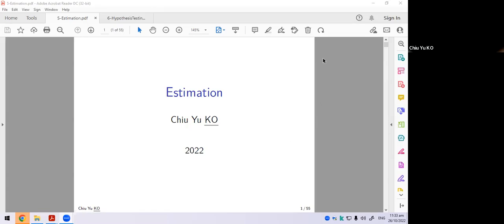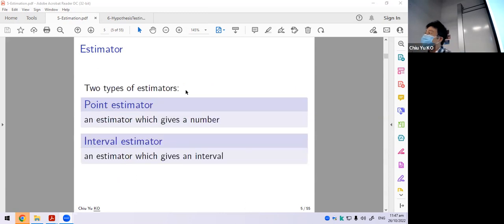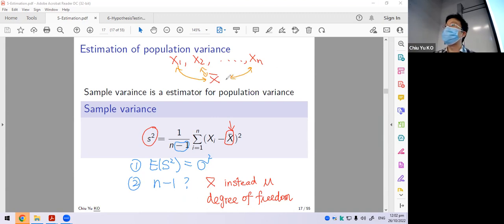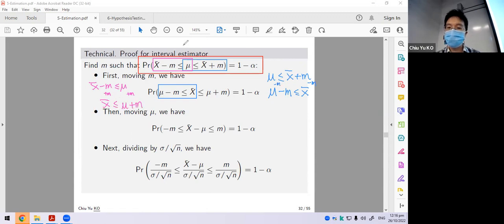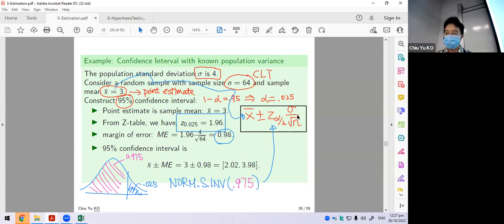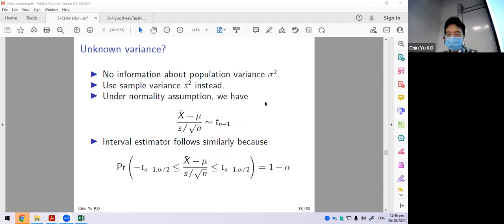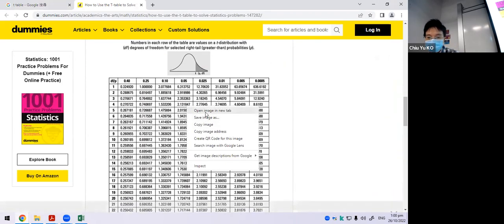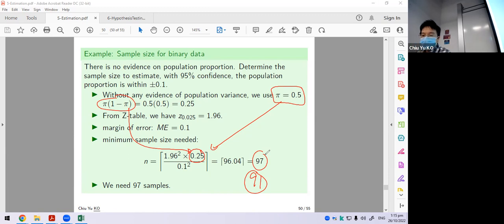DSME 2011 | Section C | 26 OCT 2022 | Lesson 14 | Statistical Analysis for Business Decisions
Lesson 14
Estimation
 Interval estimator with unknown variance
 Sample Size

0:00 Video starts
1:30 Review of sampling distribution
36:23 Review: interval estimator with known variance
59:06 Break
1:11:15 Resume
1:14:06 Interval estimator with unknown variance
1:25:00 Interval estimator for binary data
1:31:03 Sample size